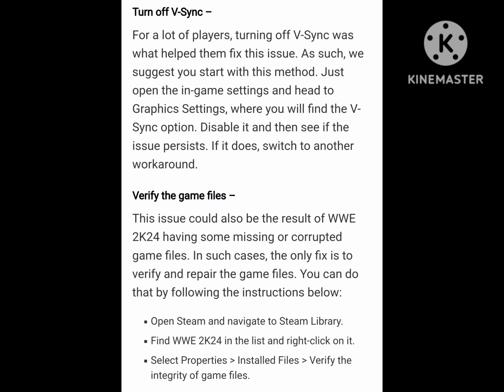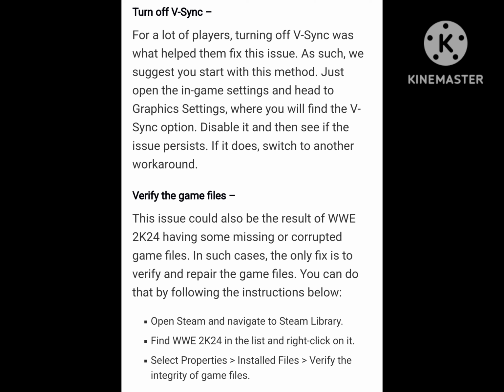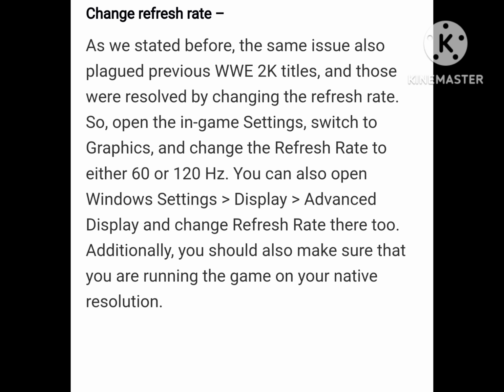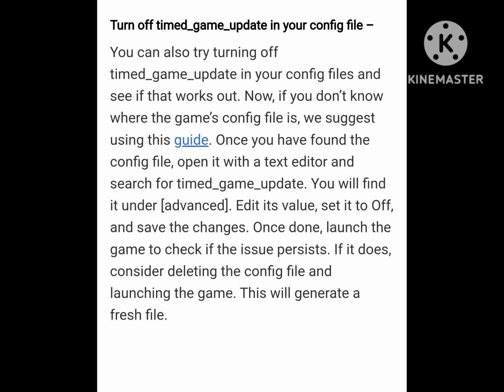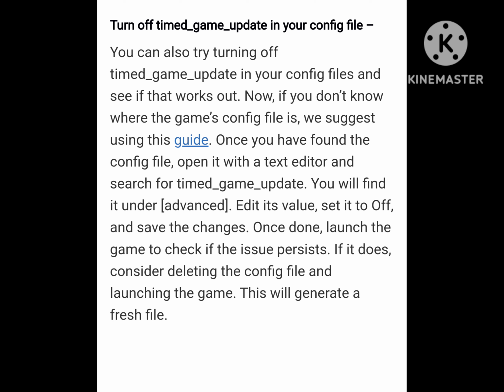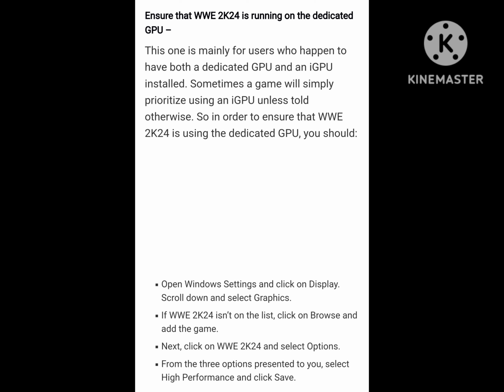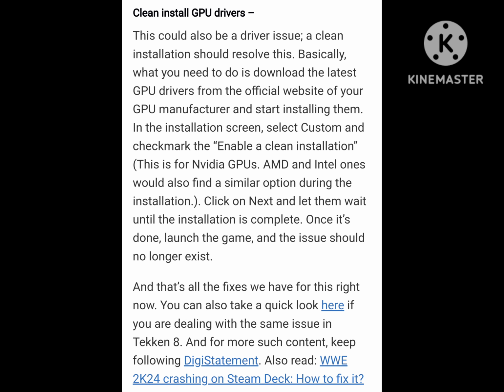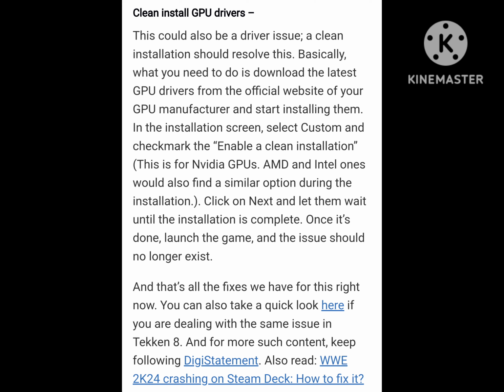How To Fix WWE 2K24 Slow Motion Issue | WWE 2K24 game play not working